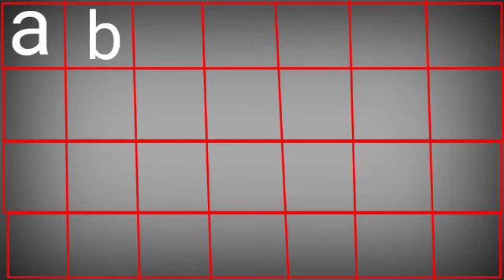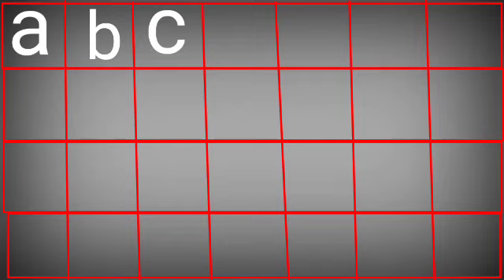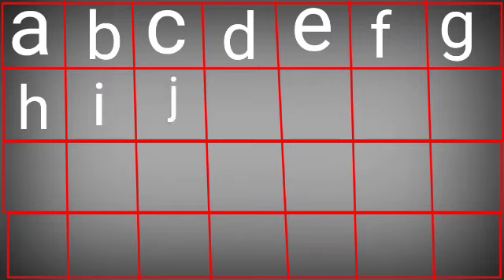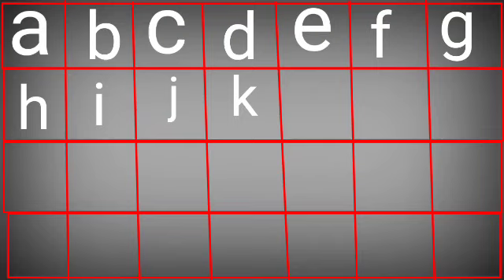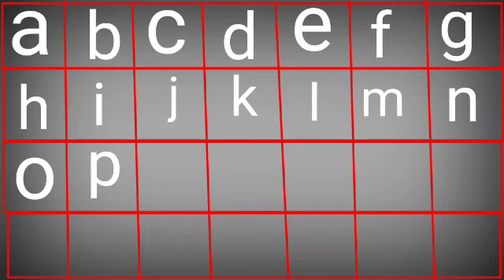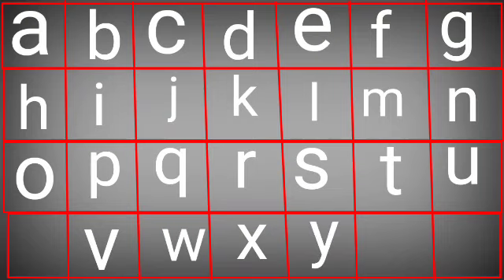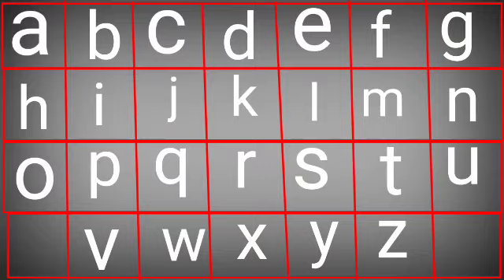ABCD abcd video for kids